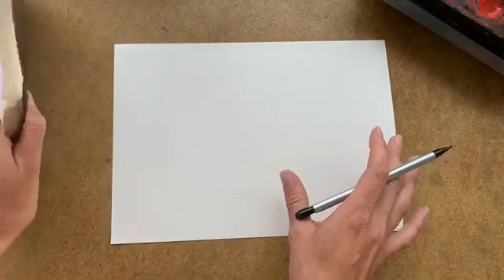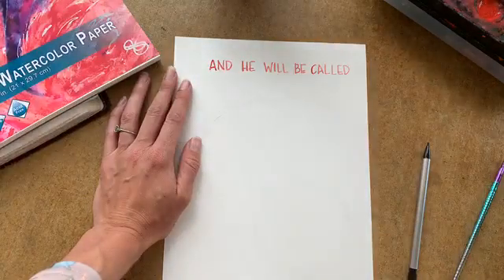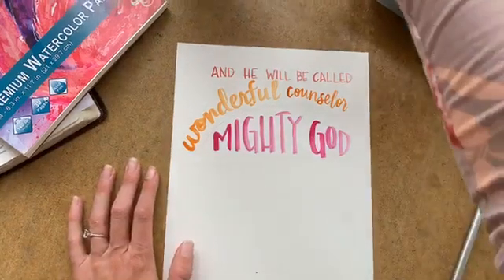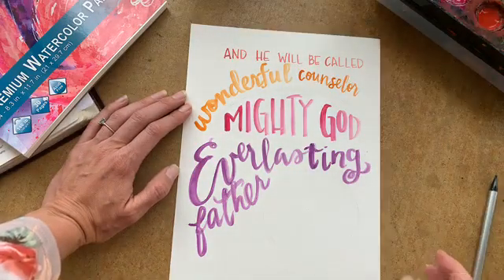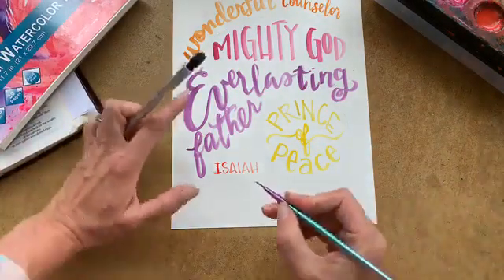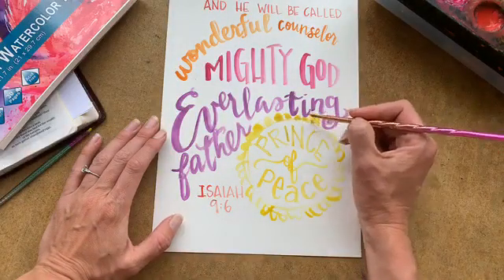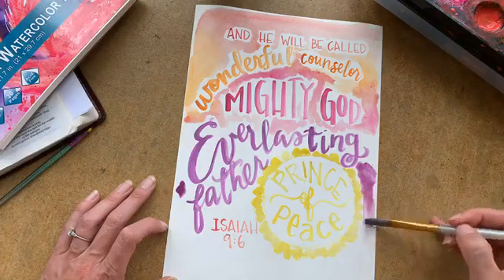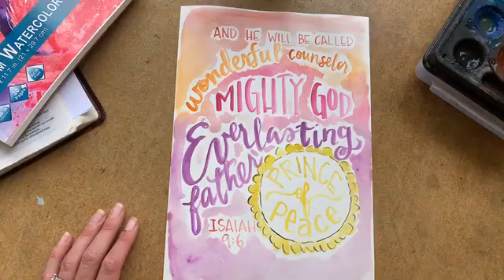Lettering Class: Isaiah 9:6